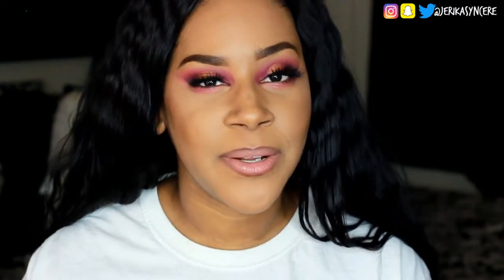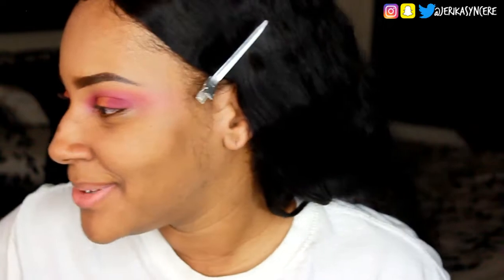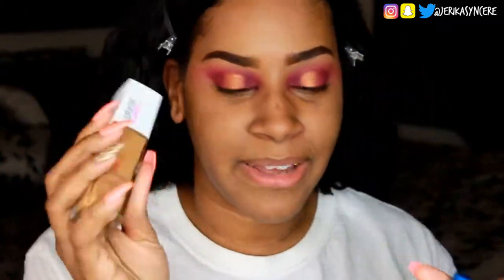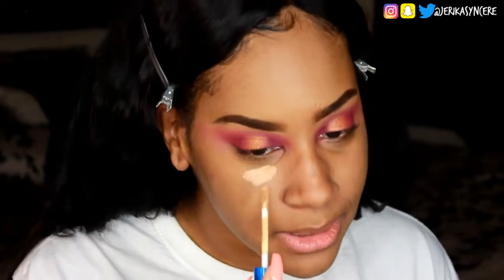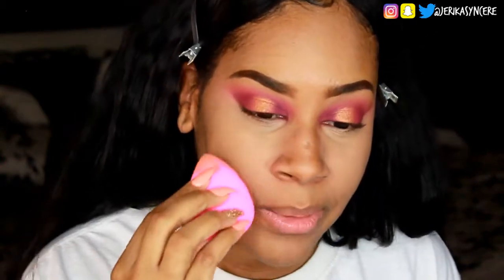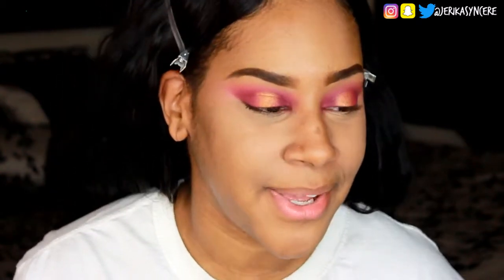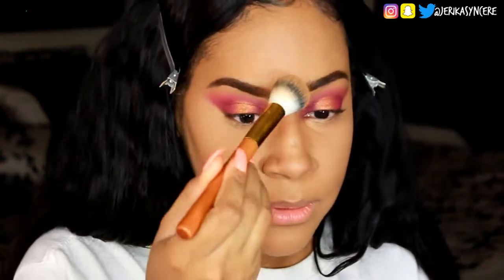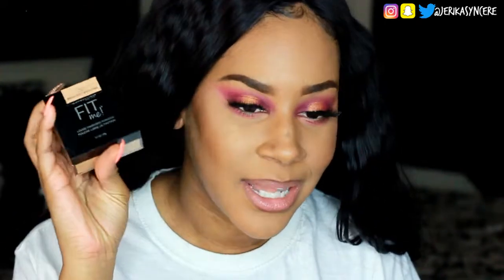Drugstore First Impressions | Maybelline SuperStay Foundation & Fit Me Finishing Powder ♥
Open Me :)

Hey guys! So sorry about the break in videos, but IM BACK! I have been hearing the rave about this new foundation, so I decided to pick up the new Maybelline superstay 24 hour foundation, and the fit me loose finishing powder. I also tried the better skin concealer.

• Social Media •

○ Gadgets○
♥Camera: CaNoN ReBel T3i
♥Vlog Camera: CaNoN g7x
♥ Editing software: PoWerDiRecToR 12

Support on iTunes: [coming soon]
Listen on SoundCloud: [coming soon]

Hey guys! I am 27 years old, married and I am a Full time YouTuber. I dream of one day making a substantial income here doing what I love. I believe we all need to follow our dreams and focus on making them happen instead of focusing on what we don't have. Lets use YouTube as a platform to watch others and get inspired, and lets stop hating so much! I appreciate every last one of my subscribers who take the time to watch my videos!